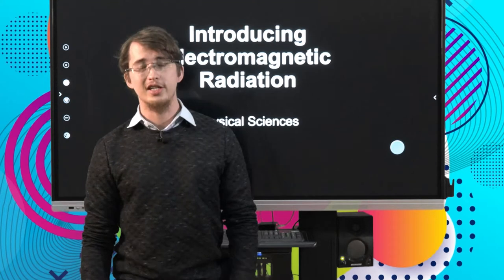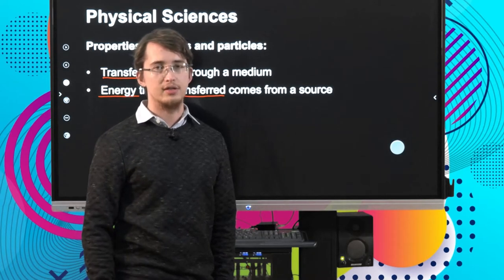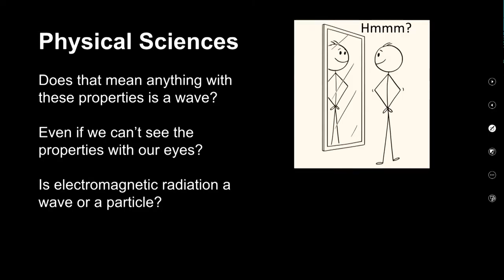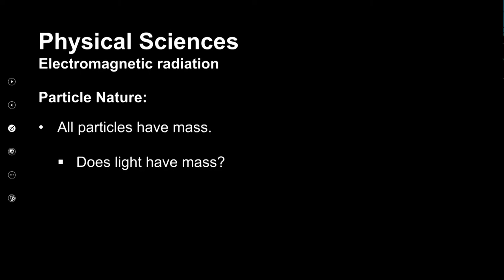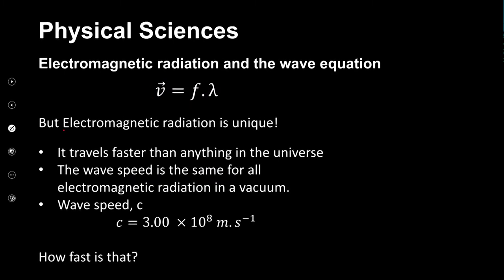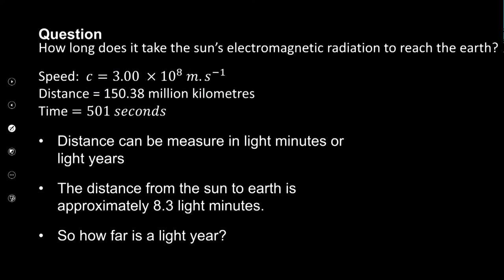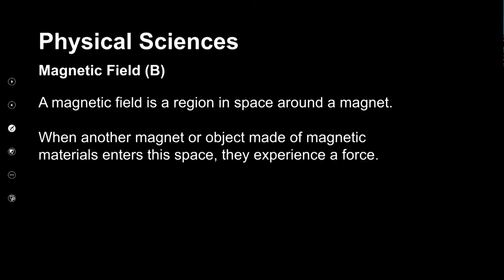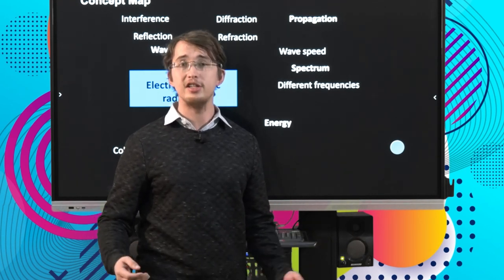Physical Sciences Introduction to electromagnetic radiation